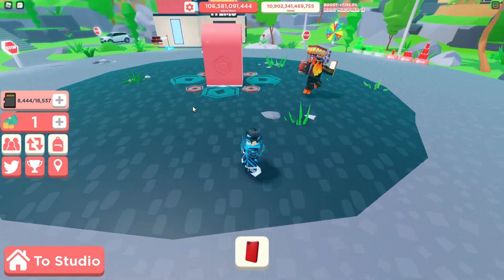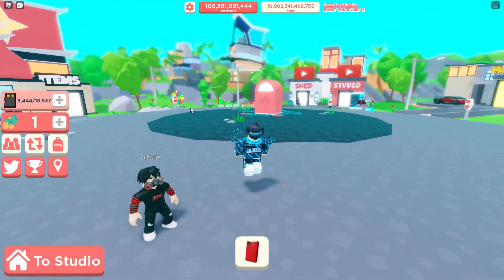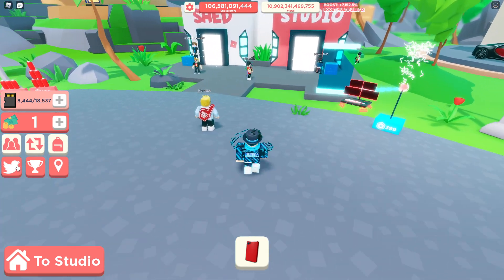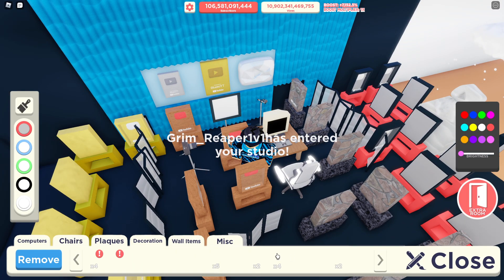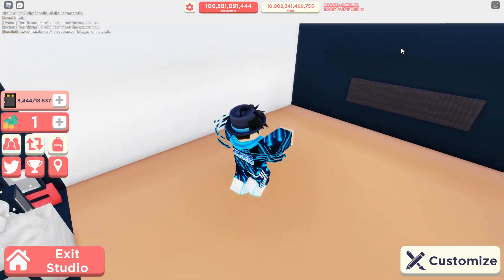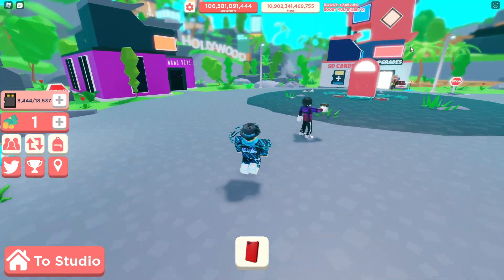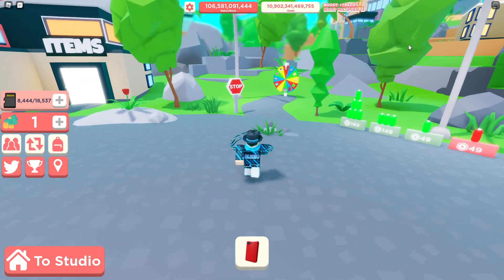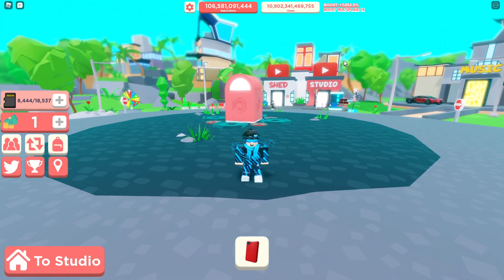How To Get 500% Boost *FOR FREE* In Youtube Simulator! (Roblox)